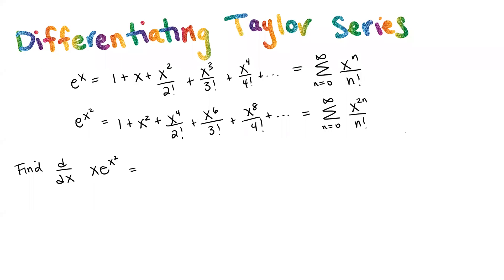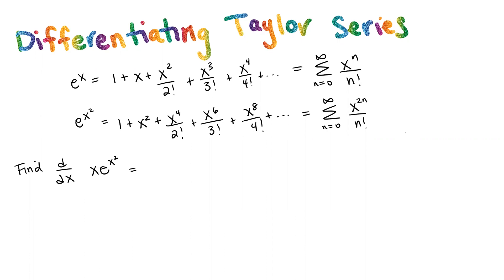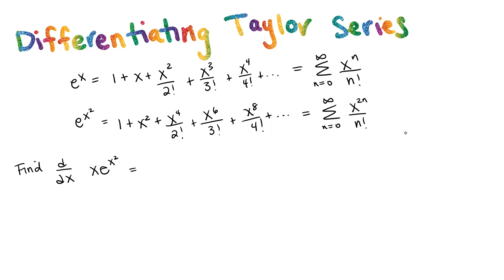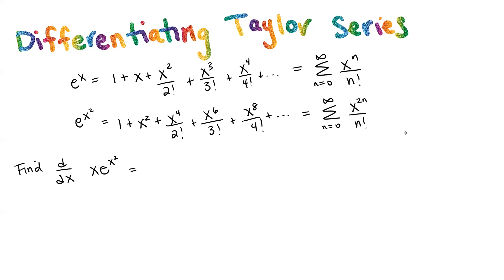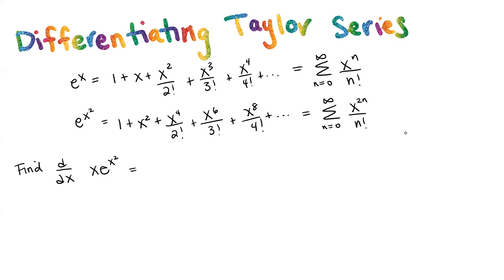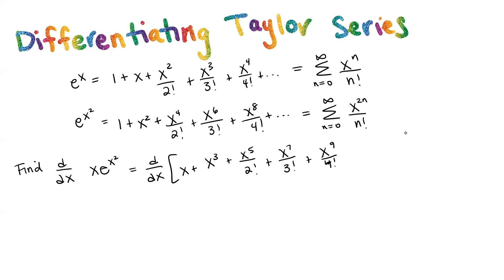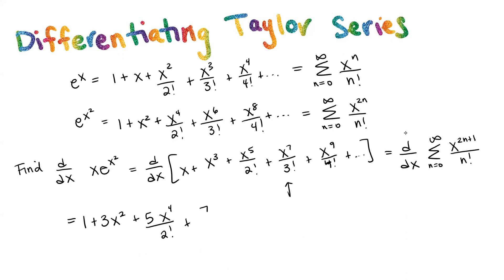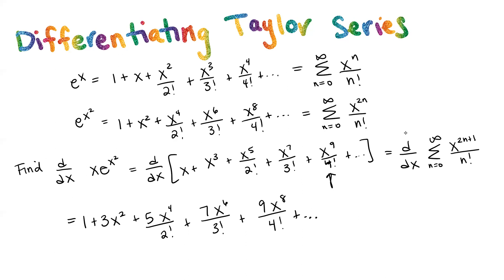Calculus: Differentiating Taylor Series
Taylor series can be used in many ways: you can multiply them, integrate them, differentiate them, and so on. This video briefly demonstrates finding a derivative of a Taylor series.